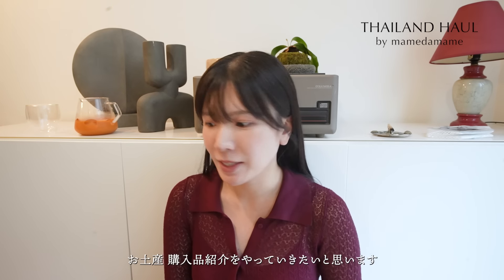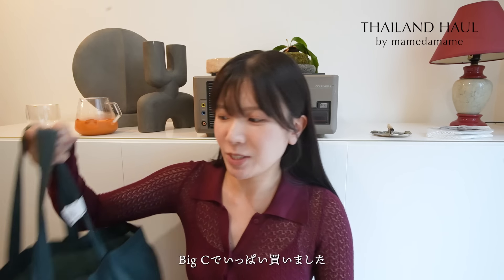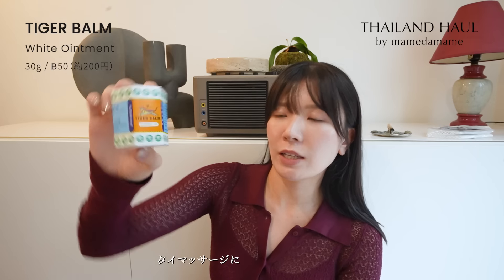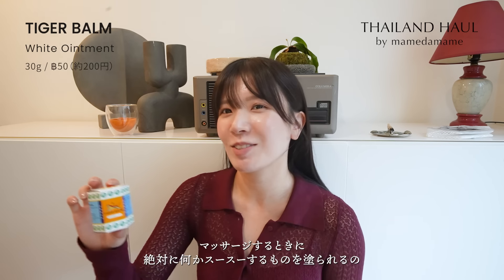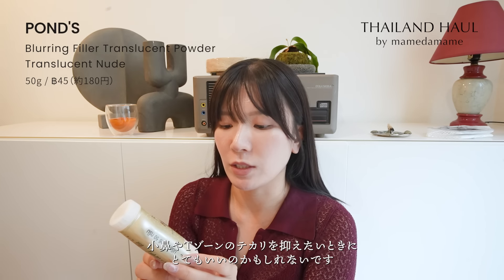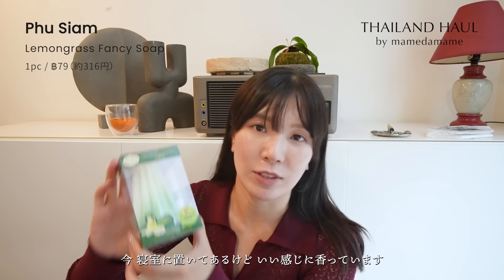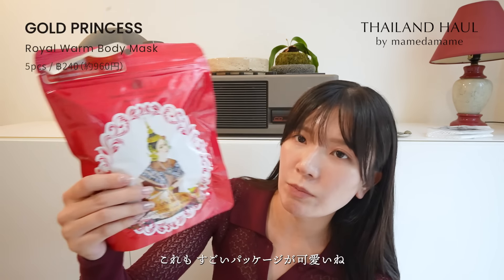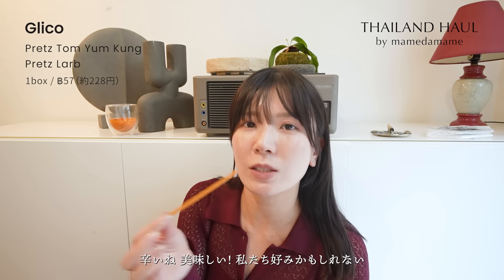【購入品紹介】タイのお土産紹介🇹🇭定番から変わり種まで色々購入してきました🌙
※0:34あたりまで、Youtube上で音声を差し替えており一部声が入っていないシーンがあります。
申し訳ございません。

00:39 おすすめのショッピングスポット
01:00 アイテム1
02:43 アイテム2
03:07 アイテム3
05:20 アイテム4
06:30 アイテム5
07:42 アイテム6
07:52 アイテム7
08:25 アイテム8
08:49 アイテム9
09:41 アイテム10
10:27 アイテム11
11:09 アイテム12・13
12:46 アイテム14
14:25 アイテム15

▶︎お仕事依頼はこちらにお願い致します。

▶︎住所
〒１０４-００６１
東京都中央区銀座一丁目22番11号　銀座大竹ビジデンス 2F
まめだまめ 宛